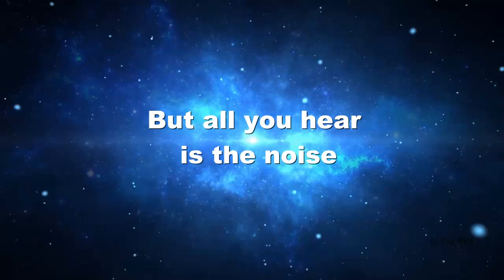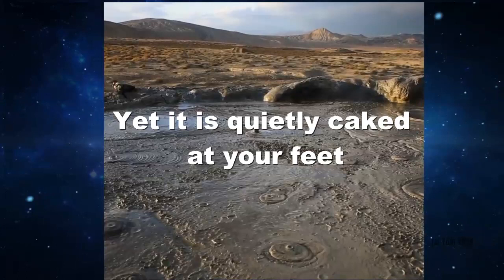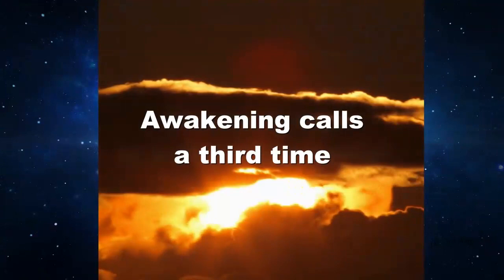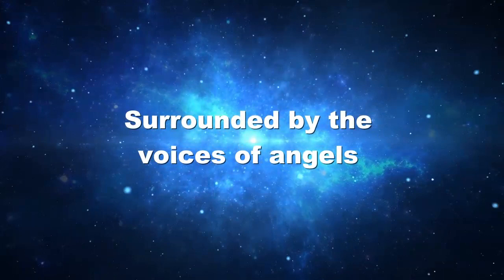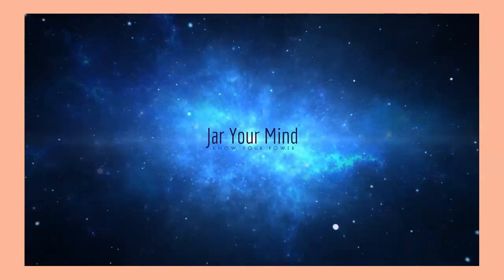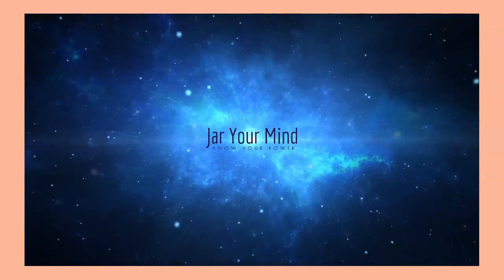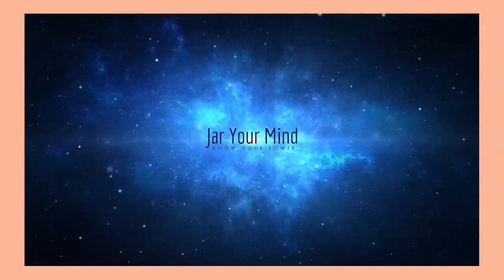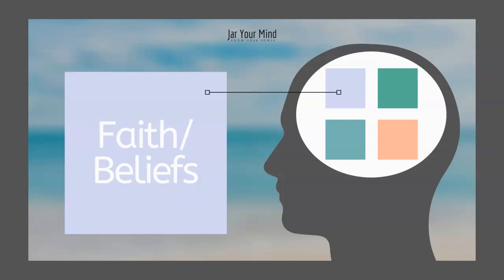Awakening to Knowing (a poem and short discussion)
Awakening Calls: Written and Read by Joey Hayes.  Jar Your Mind (know your power!)